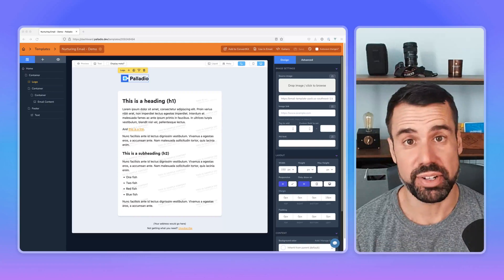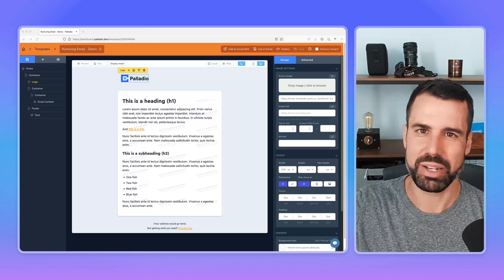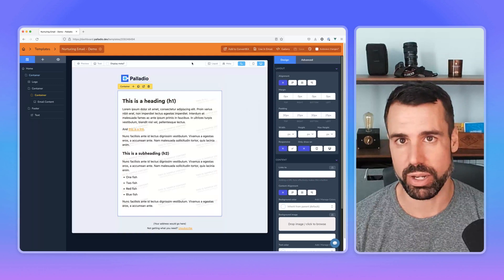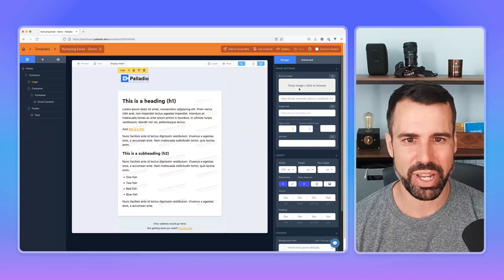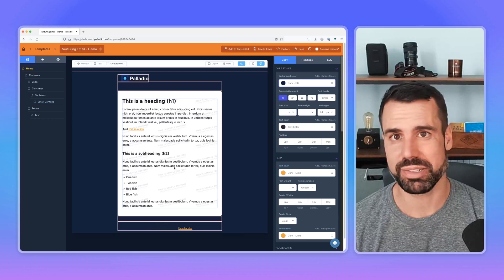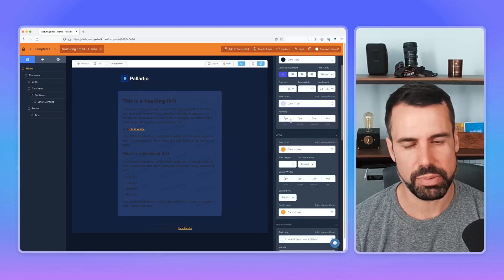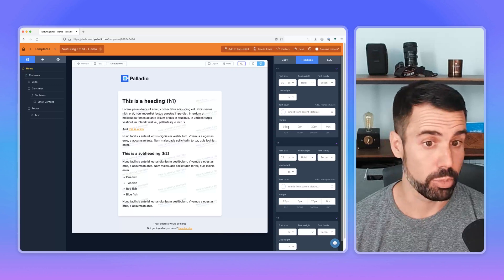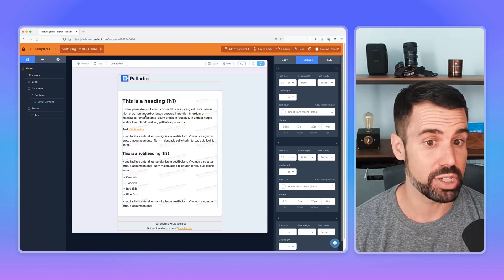Enabling "dark mode" support for your email templates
Here's how easy it is to optimise your email templates to work when the viewing phone or computer has "dark mode" enabled.